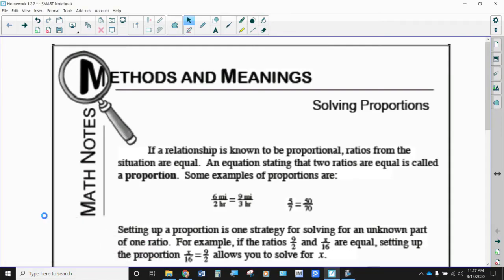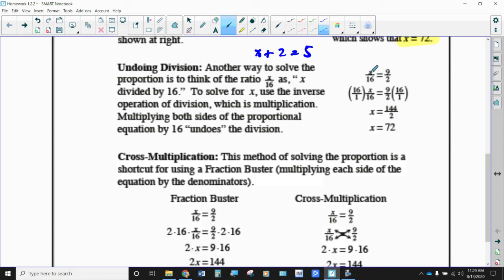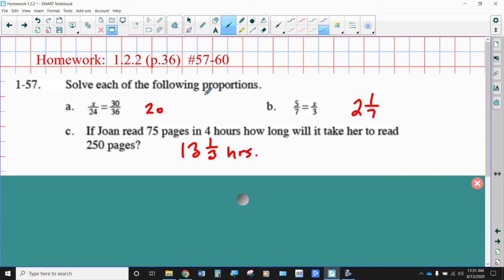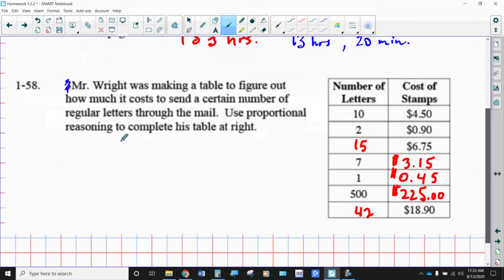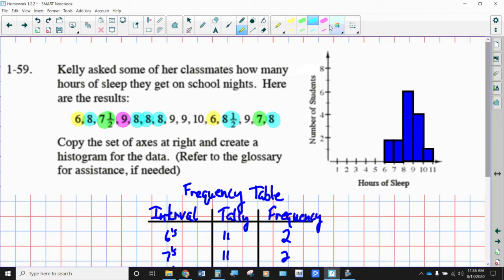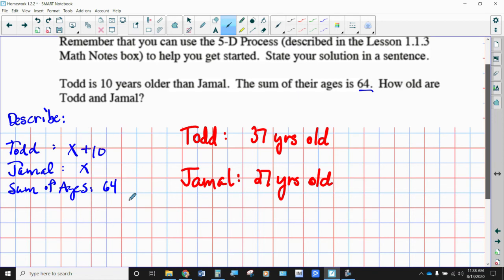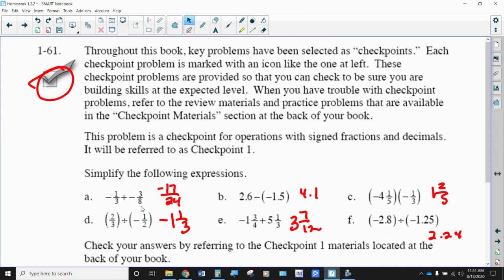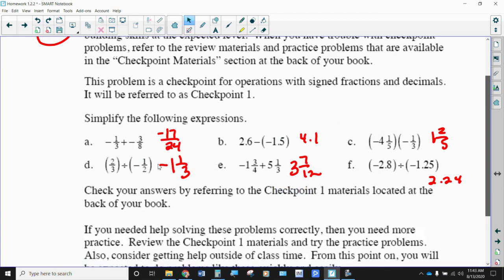8th Grade Homework Ch1 2.2